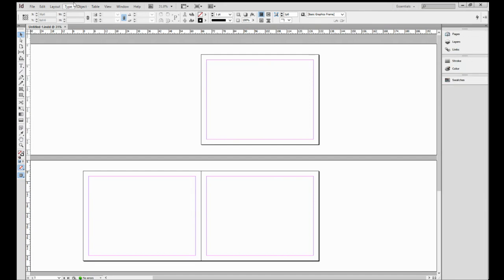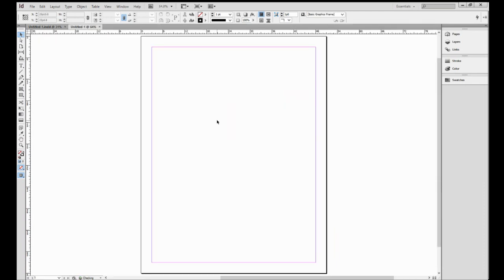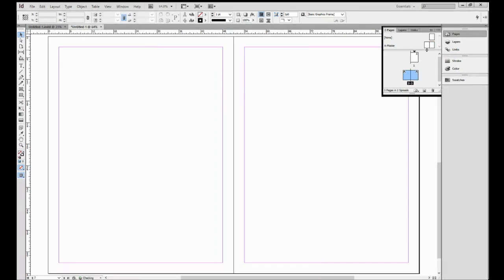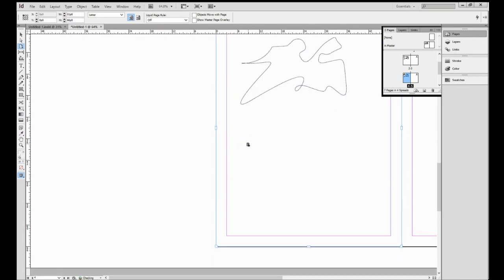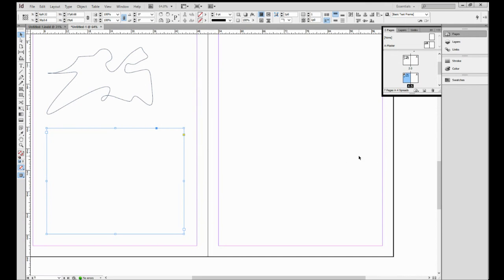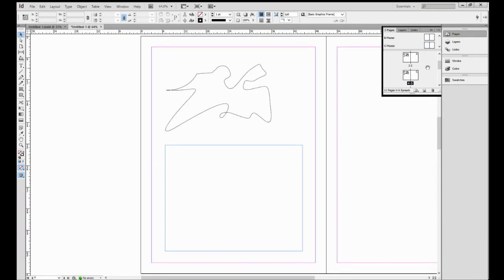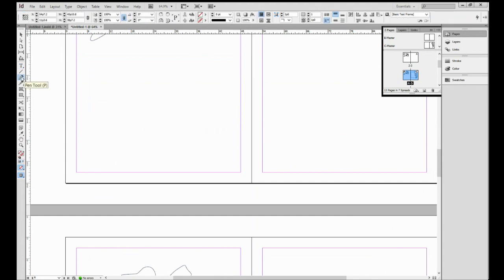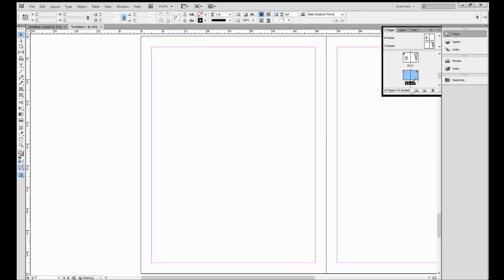Demo CAD 4: 8 InDesign Intro Tutorial MJO'C